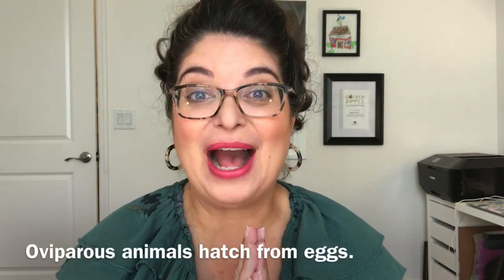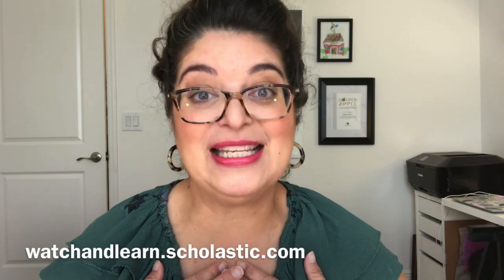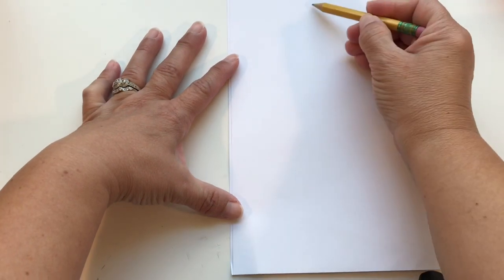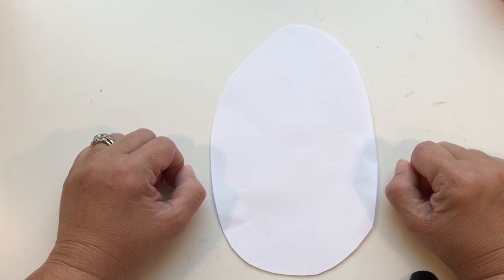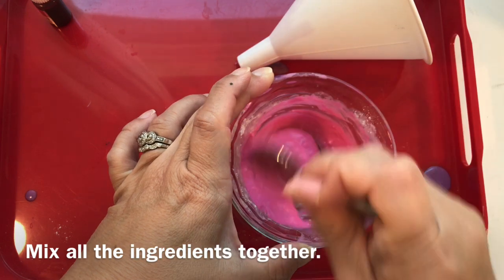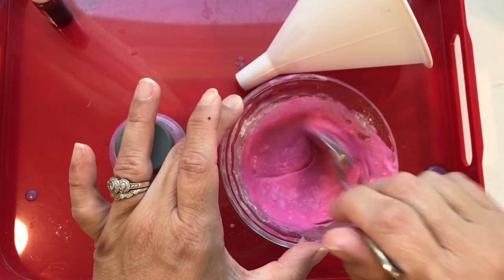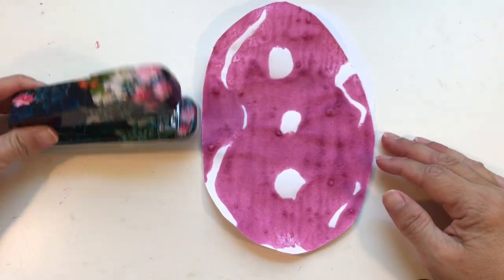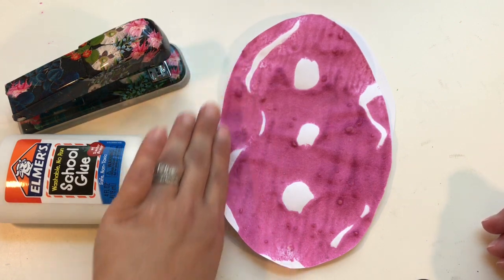Day 14 Virtual Learning Kindergarten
What are oviparous animals?